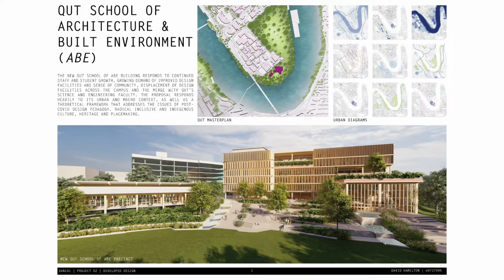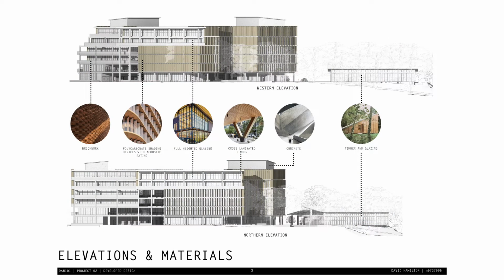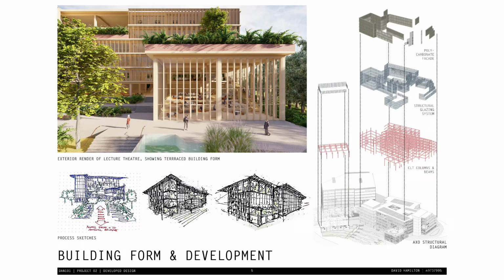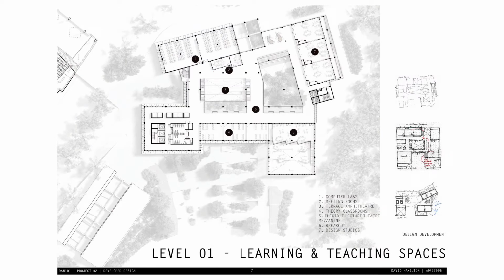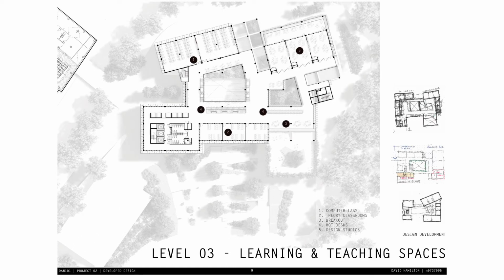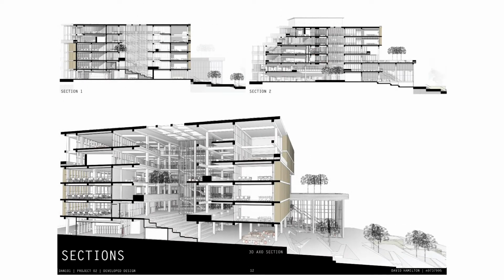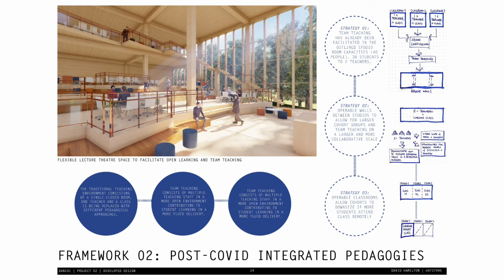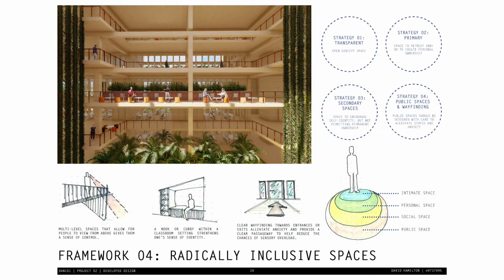DAN101 Assignment 2 QUT School of ABE